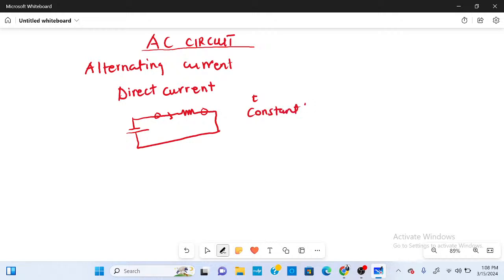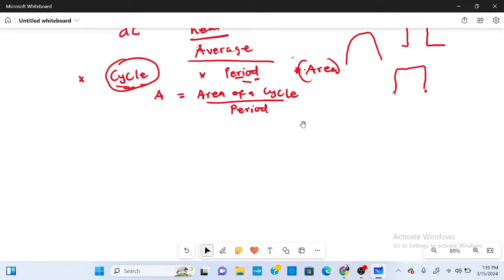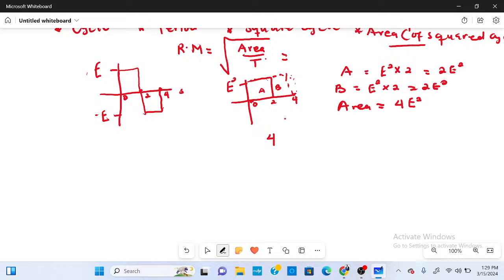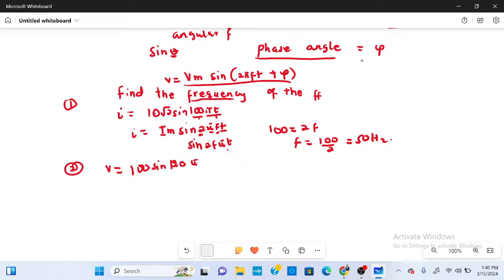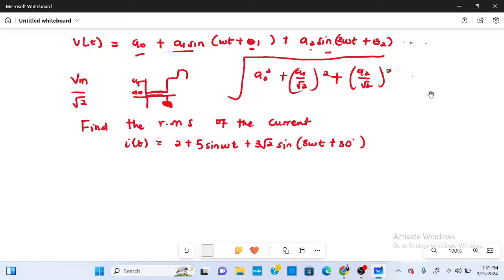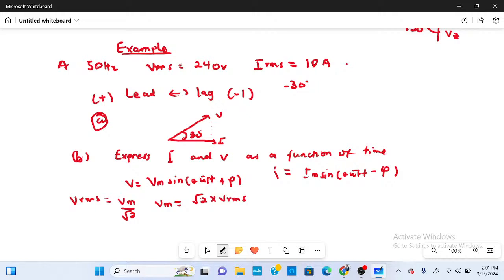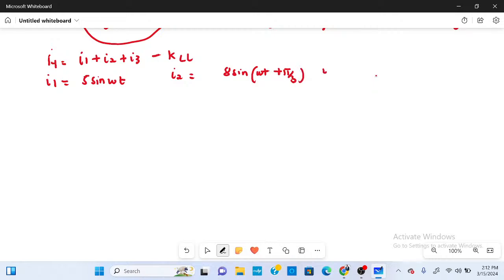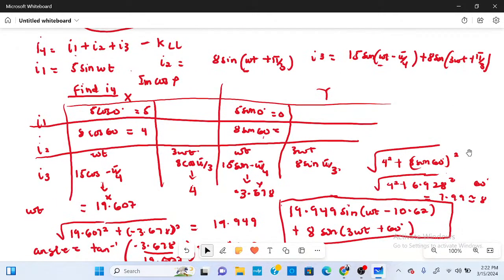Alternating current circuit (AC) - applied electricity live tutoring